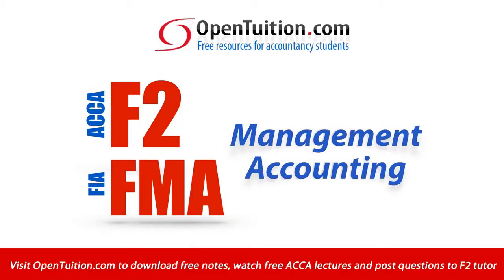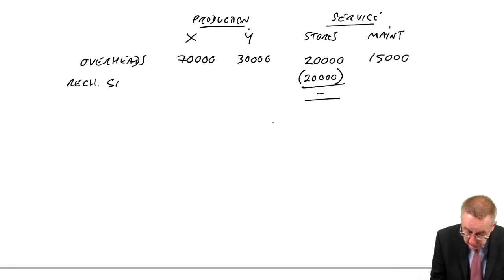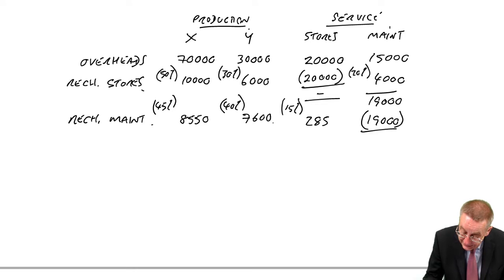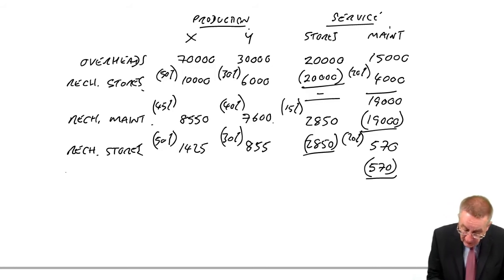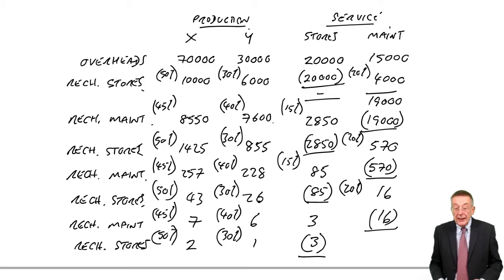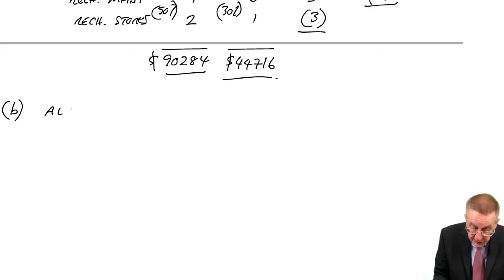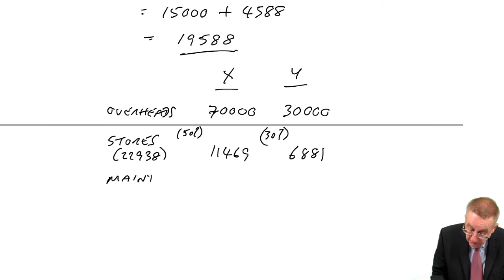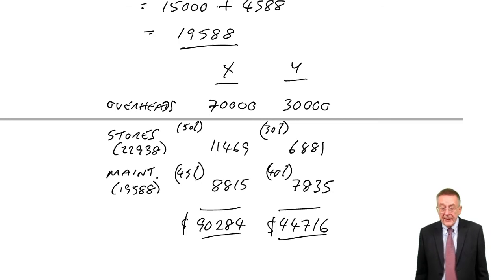ACCA F2 Accounting for overheads part c